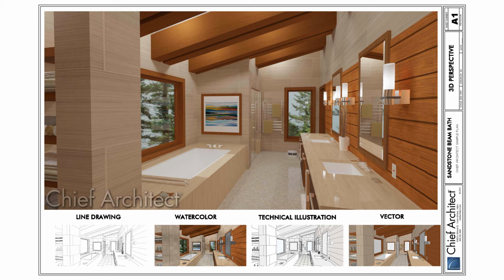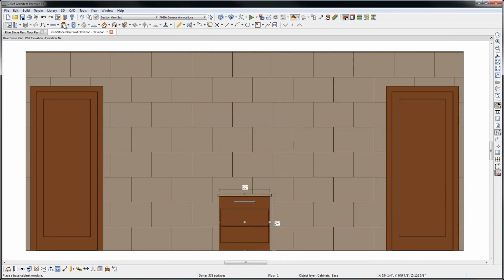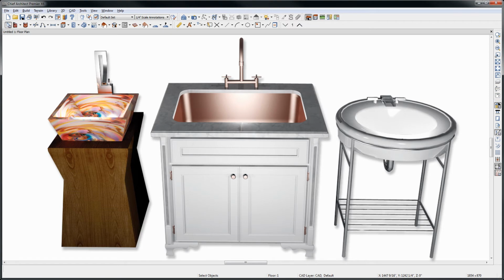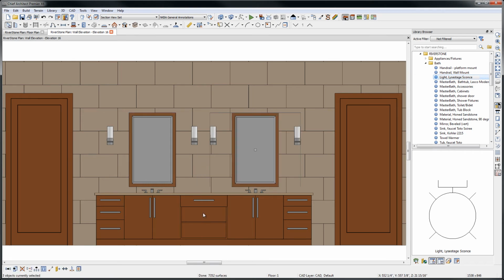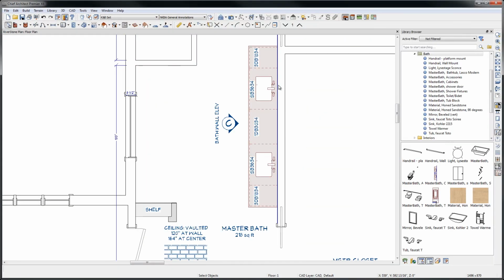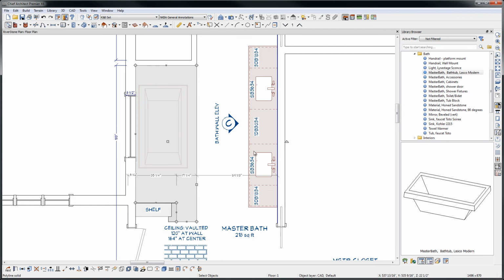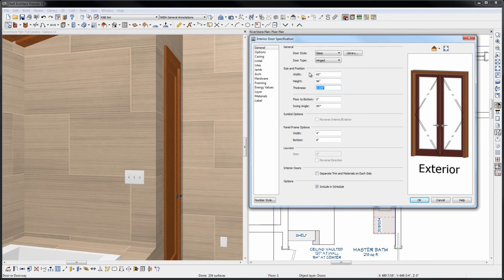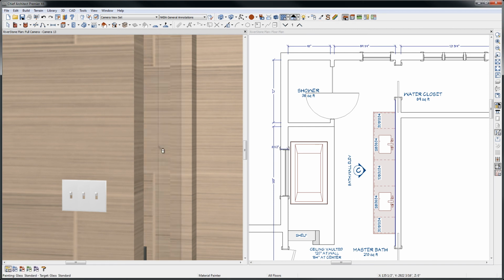05 Bathroom Design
This Custom Master Bath includes a double vanity, platform tub, custom shower and more.  You can create this within Chief Architect quickly with the smart objects and user friendly tools.